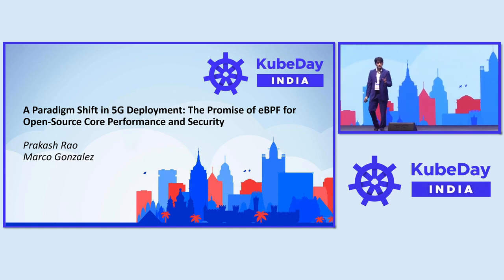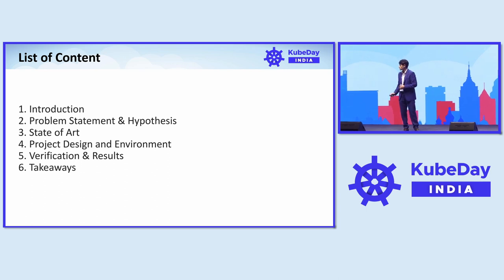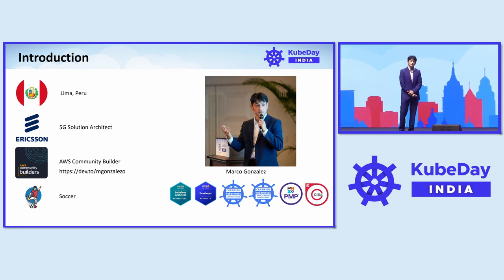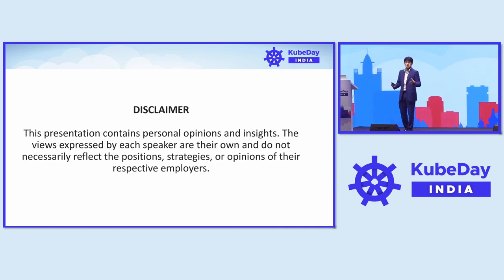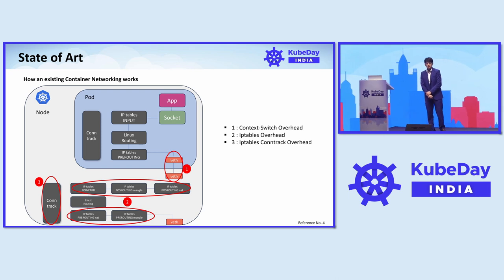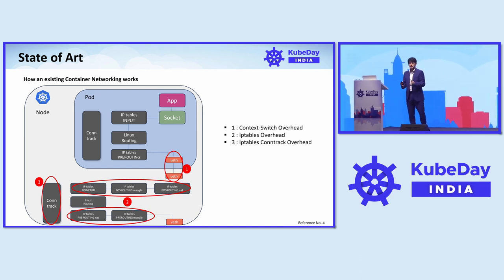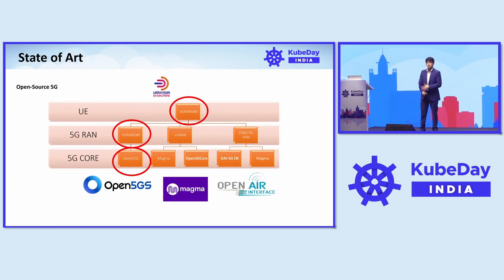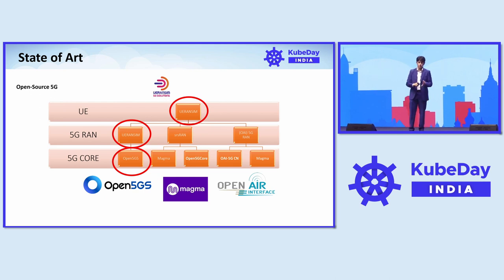A Paradigm Shift in 5G Deployment: The Promise of eBPF for Open... - Marco González & Prakash Rao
A Paradigm Shift in 5G Deployment: The Promise of eBPF for Open-Source Core Performance and Security - Marco González, Ericsson & Prakash Rao, Accenture

This session will focus on the power of applying eBPF to 5G Core deployments over Kubernetes. We aim to prove and discuss how eBPF can improve network performance and security and contribute to the evolution of existing 5G technologies. Our presentation will start with an overview of eBPF – a revolutionary technology that allows for dynamic tracing of the kernel, enhancing network routing, load balancing, and security. We will discuss challenges for current 5G deployment strategies and how eBPF can provide practical solutions, emphasizing its potential benefits and relevance in the 5G context. Then we will transition into a detailed exploration of deploying a CNI with eBPF in a 5GCore solution over Kubernetes. The last part of the session will conclude with a real-world demonstration of deploying LTERAN and establishing end-to-end communication, showcasing the practical implications and benefits of using eBPF in 5G deployment strategies and some takeaways.